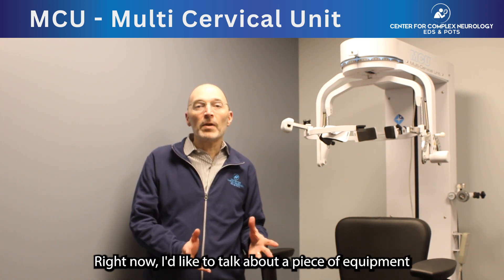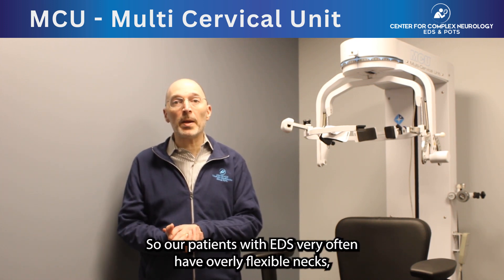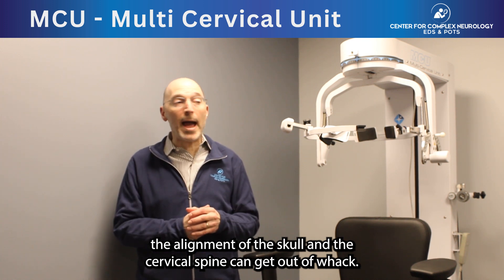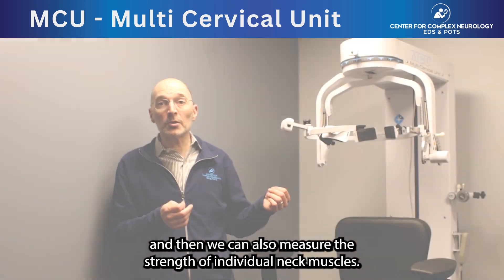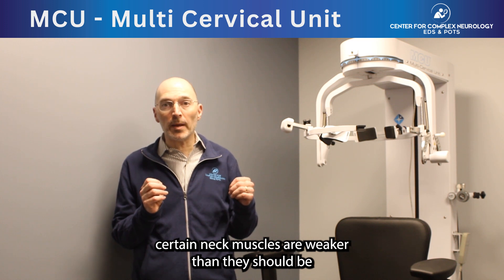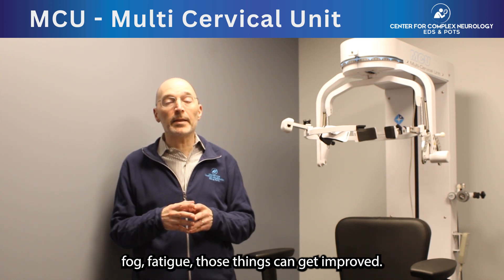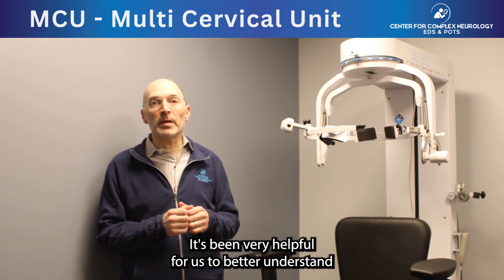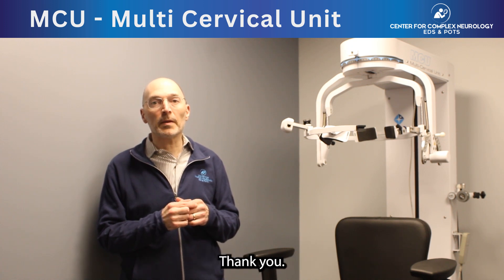Multi Cervical Unit (MCU) presented by Dr. David Saperstein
MCU is an advanced technology device used to rehab Cranial Cervical Instability patients. Studies have shown that over 90% of patients reported significant progress. Researchers report that patients have reduced pain, increased neck strength, and overall improved quality of life.

Traditional medical treatment calls for rest, medication, and manipulation. However, when we are treating the symptoms, you have limited success. And, as you know, it ignores the underlying cause of chronic pain.

The Multi Cervical Unit (MCU) therapy, helps our patients achieve total functional restoration to the injured neck musculature. As well, it tracks and provides documentation of your progress.

At the Center, you will be at the forefront of cervical care. Contact our office today to inquire about your MCU therapy for CCI.